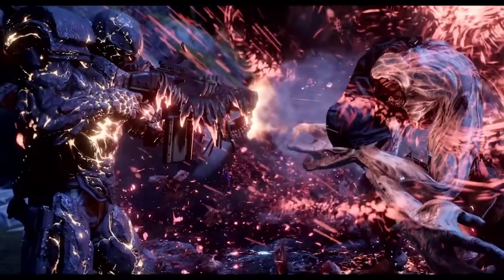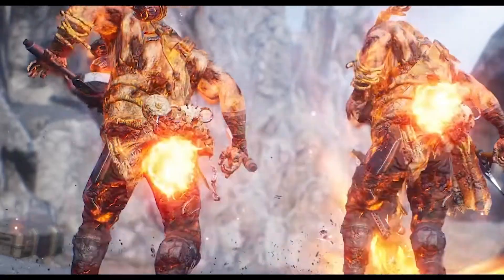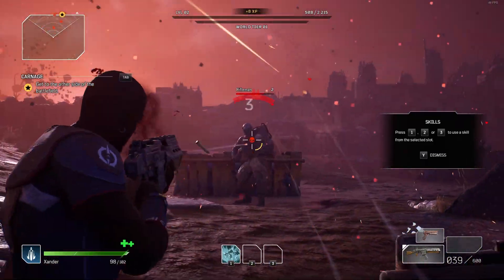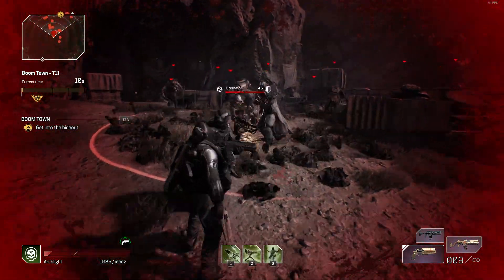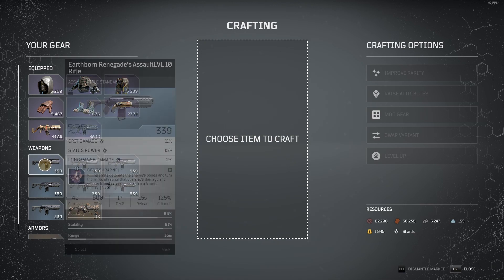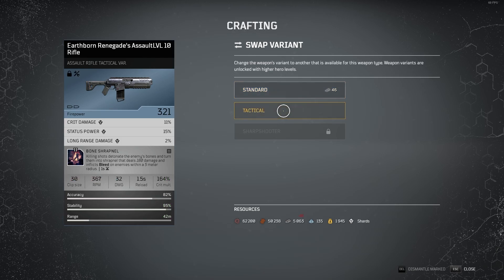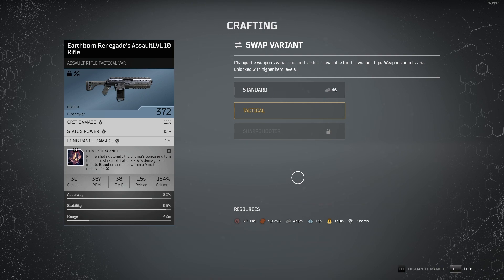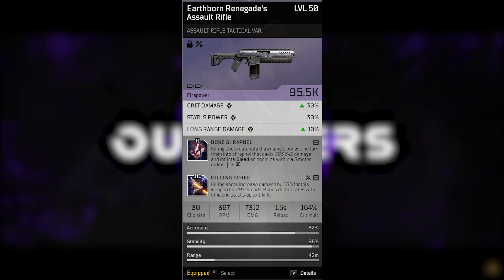!PATCHED! Outriders How to get GOD ROLL AR FAST! | Earthborn Renegade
In this video I show you how to get a God Roll Earthborn Renegade Assault Rifle incredibly fast and easy!

I am a variety streamer on twitch, and this is where I do alot of my playthroughs for future game reviews. Feel free to join me there, and share your thoughts on games as well! My discord is also the easiest place to stay in touch with me and other gamers day to day so hop on in!